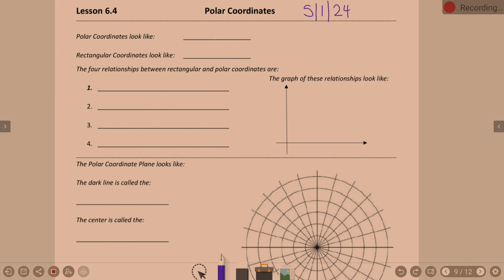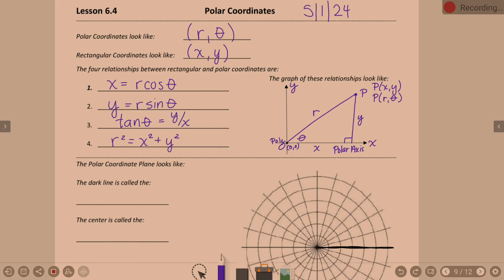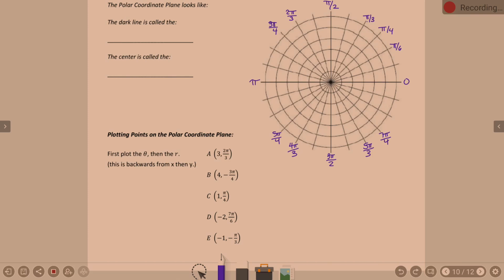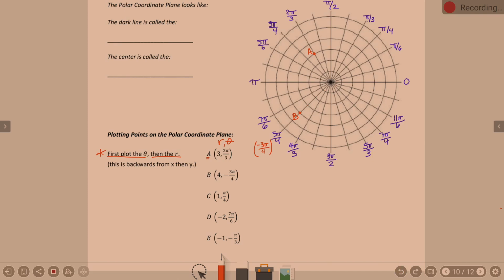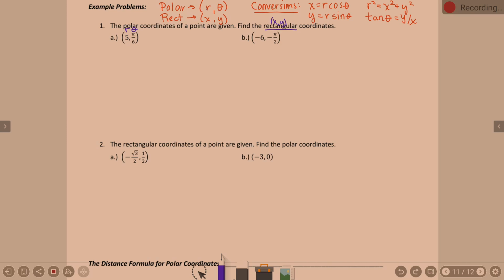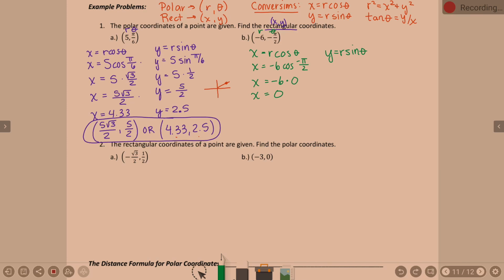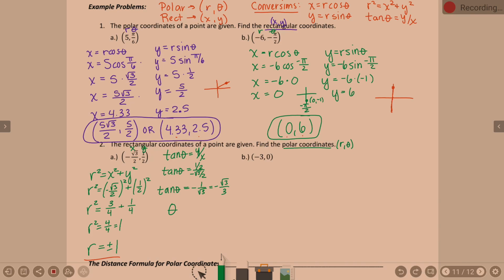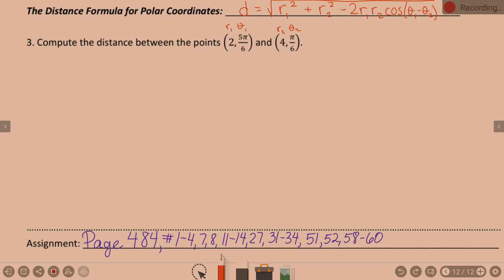PC Lesson 6 4 1st part